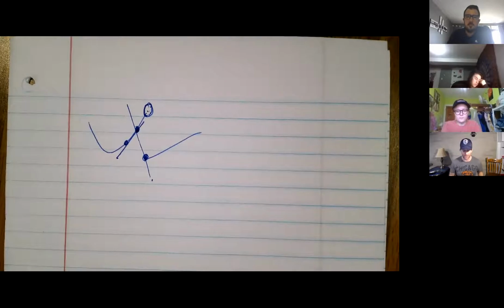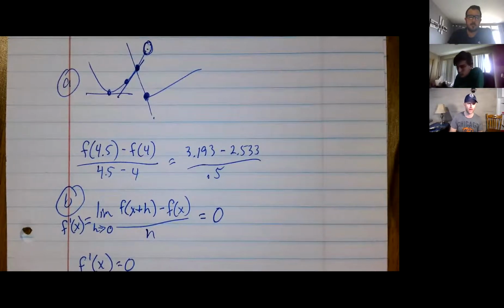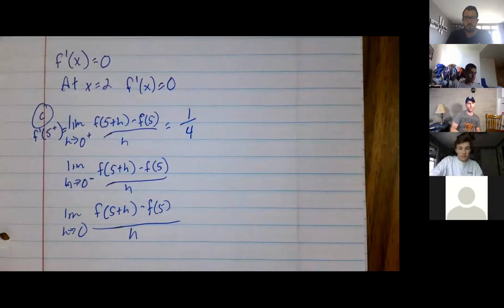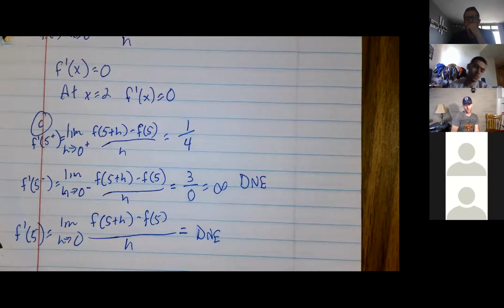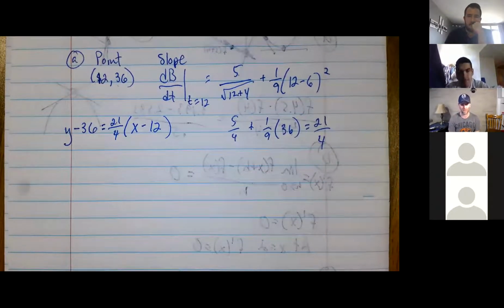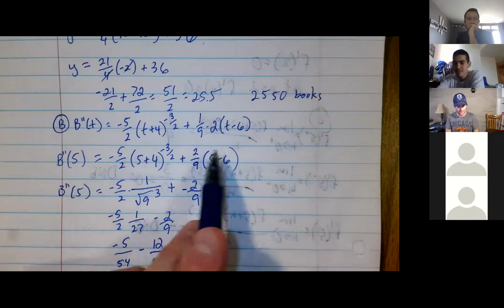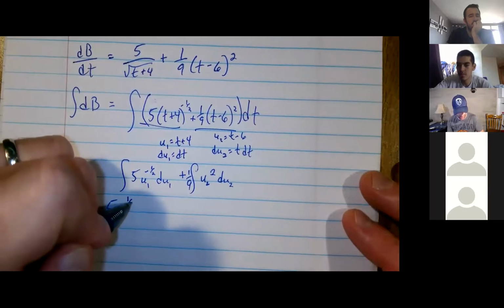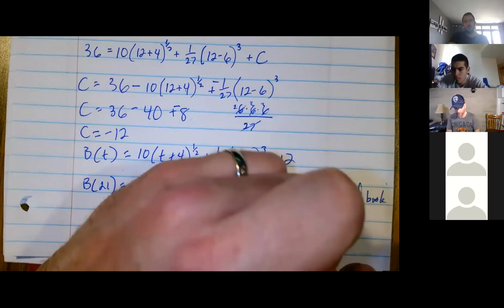4/28 AP Calculus AB Zoom